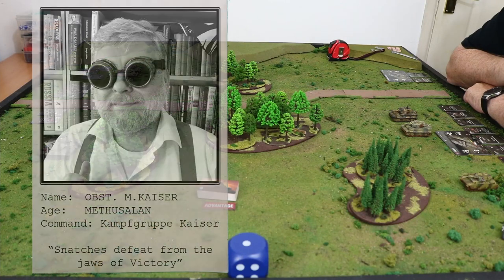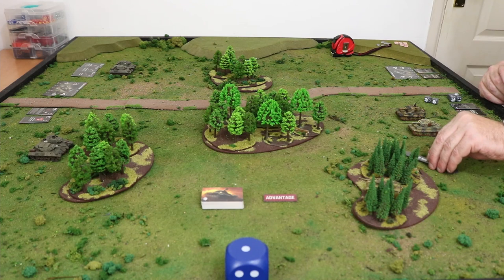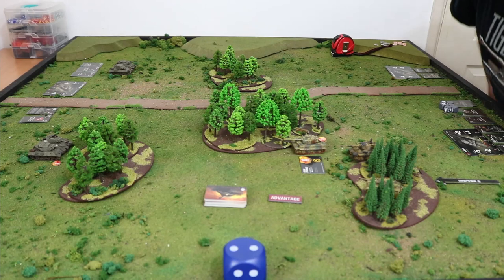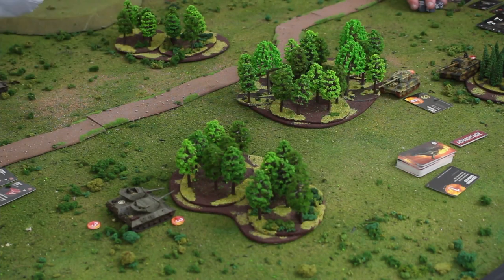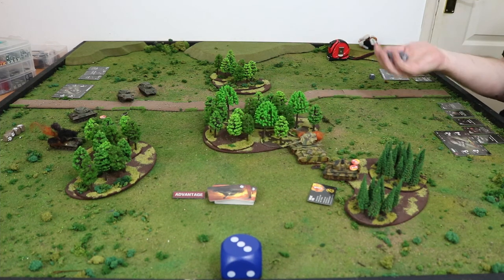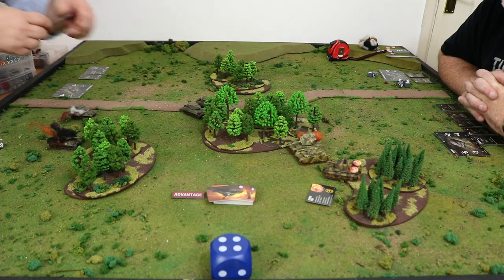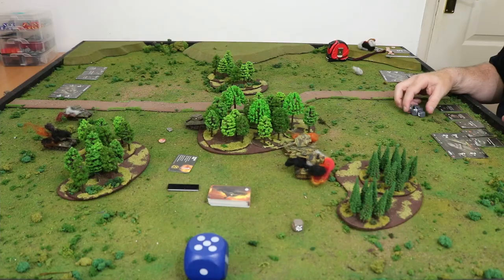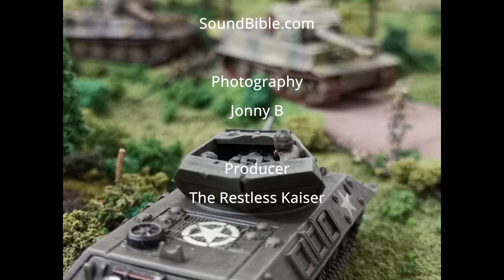World of Tanks the Miniatures Game #5: M10s Vs Tigers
Battle Report Normandy Sector Summer 1944
US M10 tank destroyers clash with the mighty Tiger I somewhere in Northern France.  It is a classic Quality Vs Quantity match-up in this 6 turn tank ace game.

Intro and outro music:
"Protofunk"